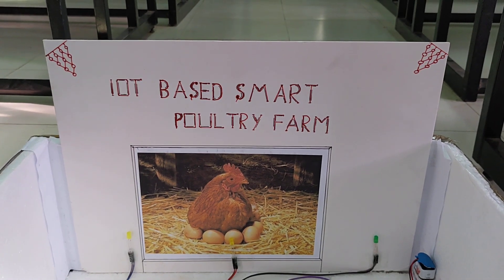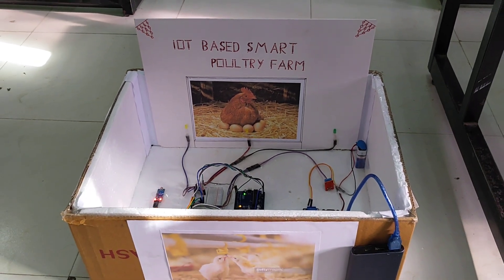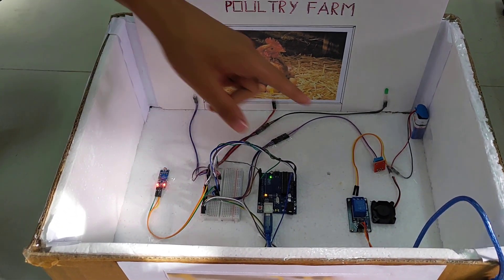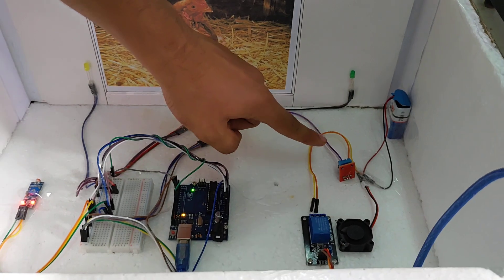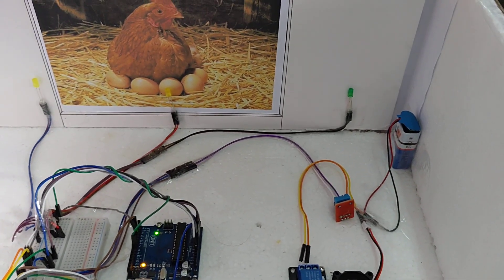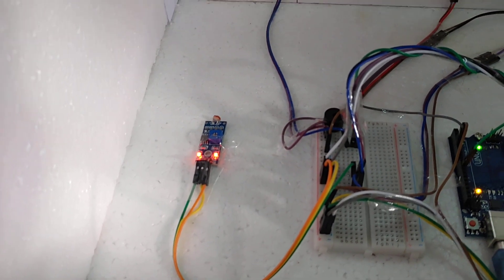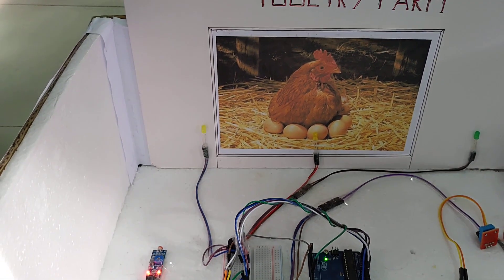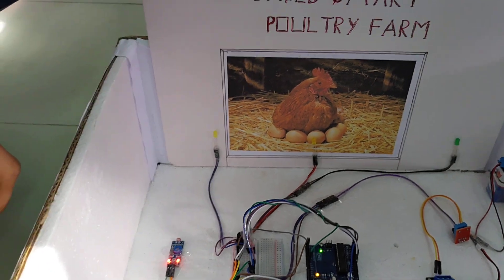IOT based Smart Poultry Farm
Minor project(2019-20) by,  students of RV College of Engineering
1. Sooraj NK
2. Rohan Wani
3. Puneeth S
4. Sidguru SC

Explanation by Rohan & Puneeth
Mechanical Projects
IOT
IOT Based Projects
New Projects